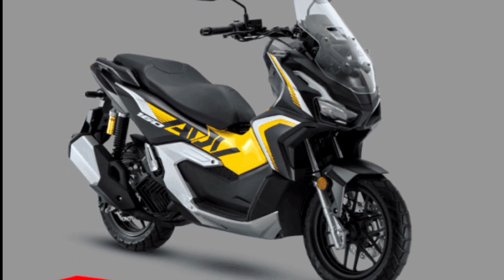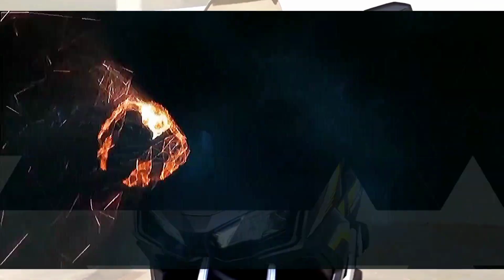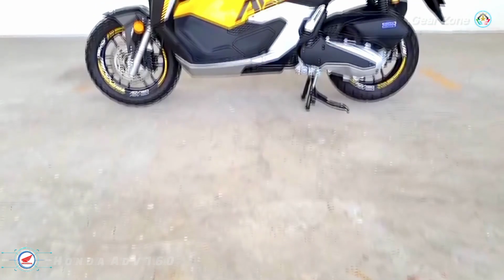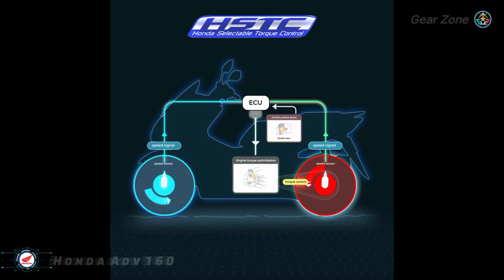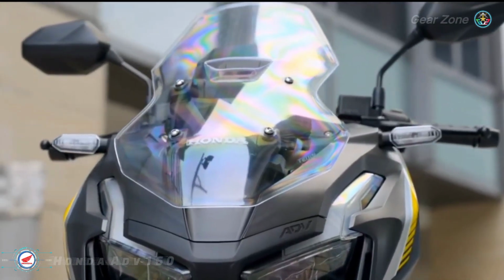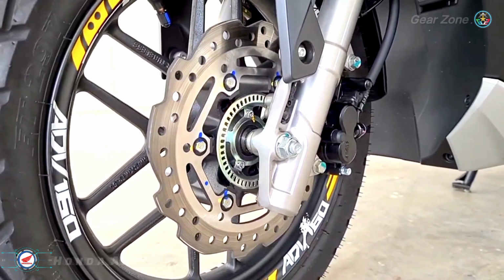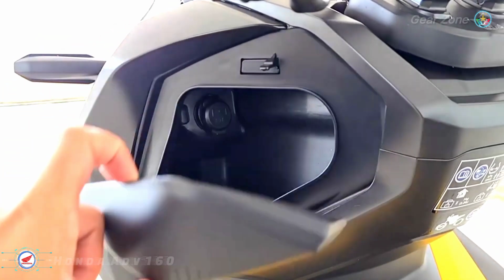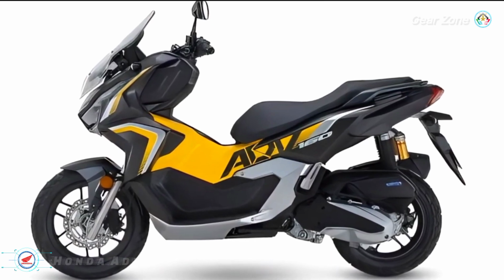2023 New Premium Scooter with new Engine Accesories - Honda ADV160 Walkaround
The All-New ADV160

The All-New ADV160 is now equipped with a new generation 157cc, 4-Valve, Liquid-Cooled, eSP+ Engine, offering advanced technology with 4-valve mechanism and low friction technologies to provide excellent power output and environmental performance (Fuel Efficient). It delivers a maximum power of 11.8 kW @ 8,500 rpm and a top torque of 14.7 Nm @ 6,500 rpm, which proves more than enough for a reliable ride that takes you from daily commuting to leisure trips.